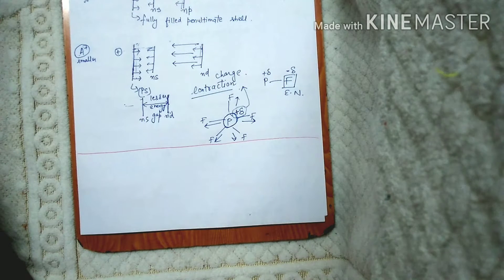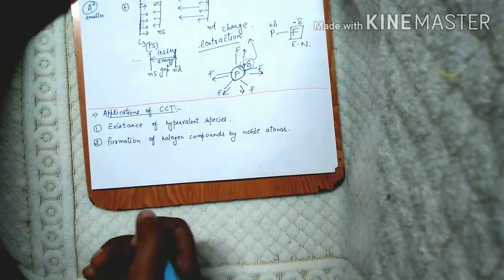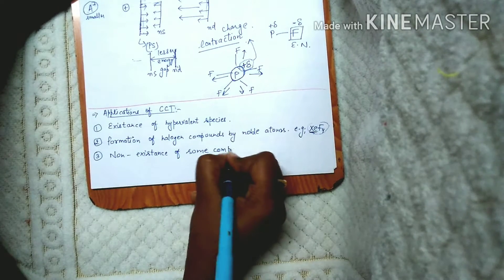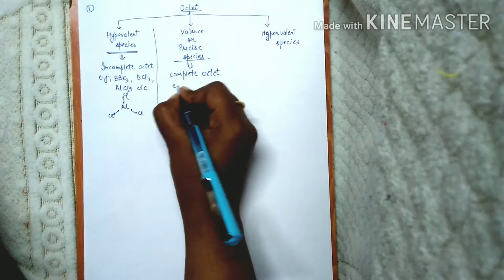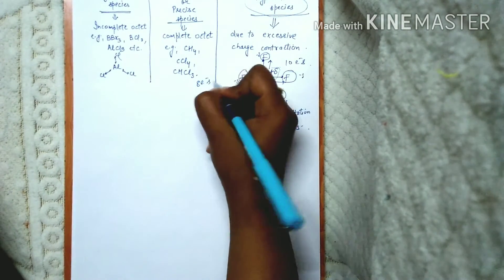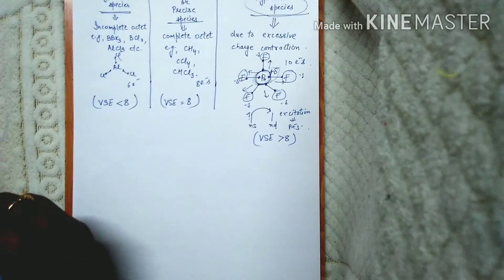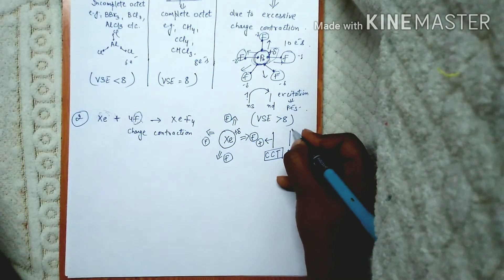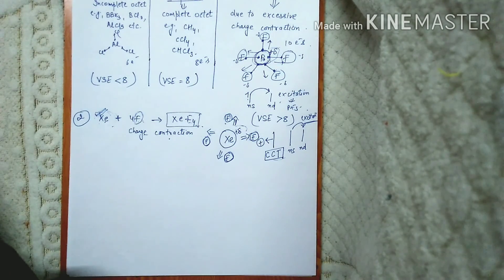Chemical Bonding | Applications of Charge Contraction Theory|CSIR NET|Gate|IIT JAM| Part 4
The video contains topic of chemical bonding - Applications of Charge Contraction Theory